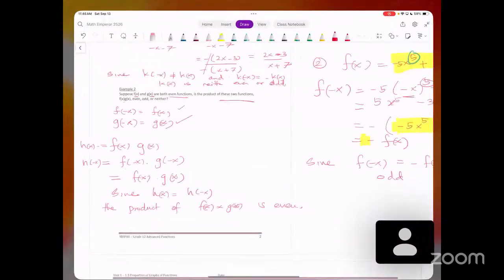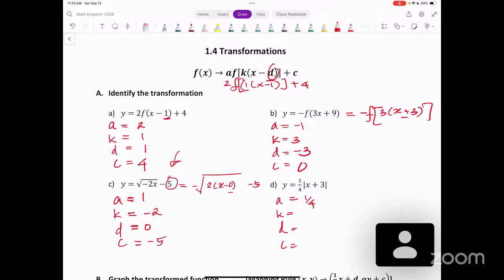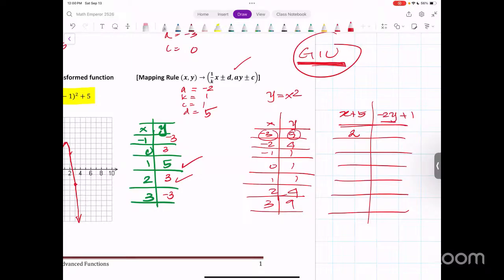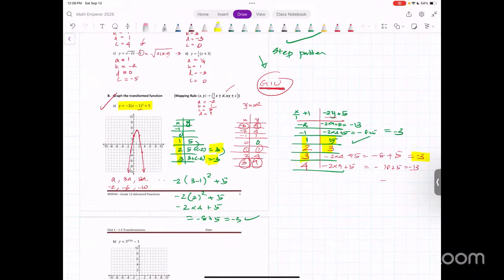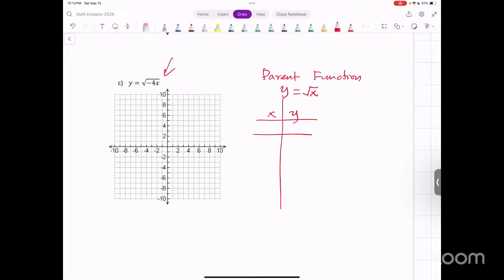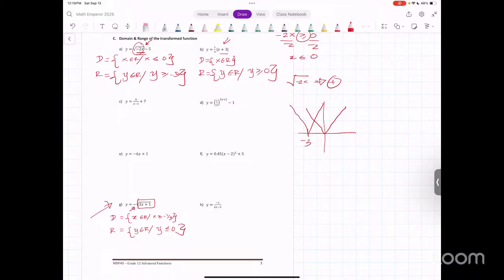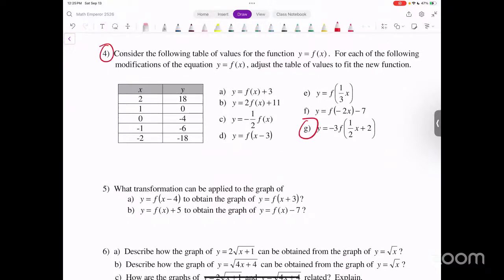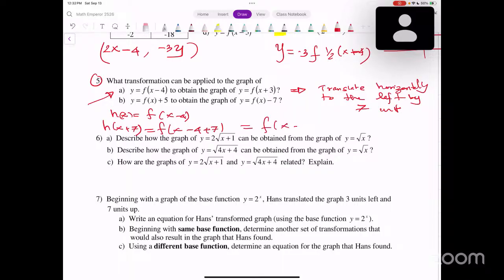Math Emperor Academic Year 2526 Zoom Meeting